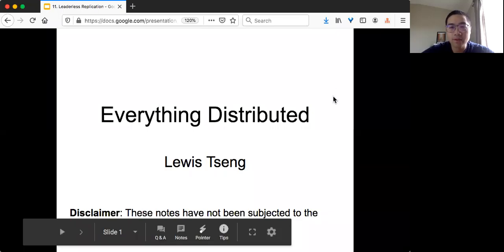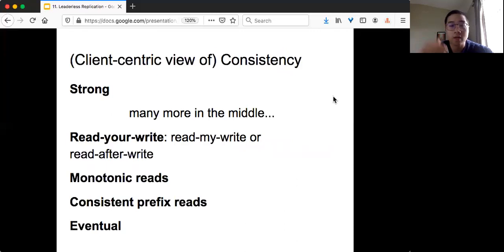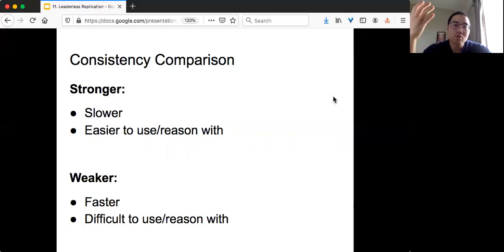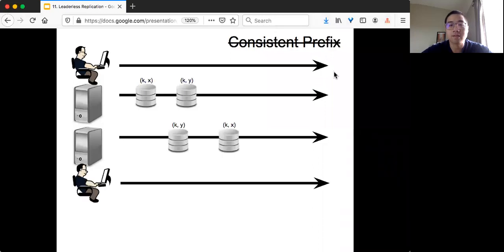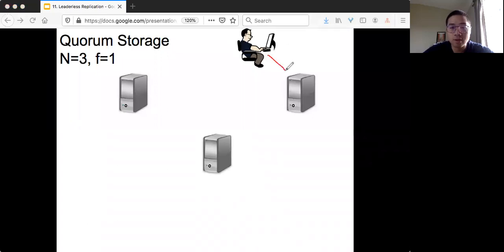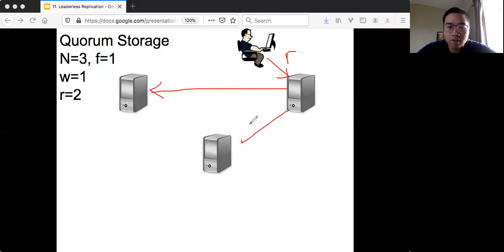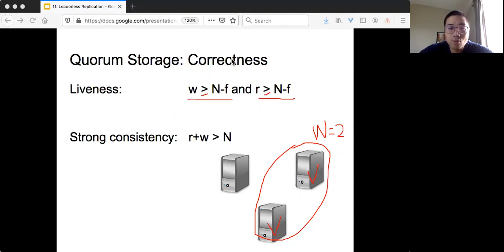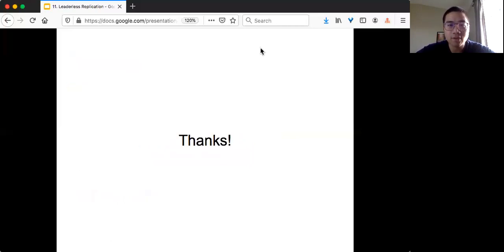11. Leaderless Replication & Consistency & Quorum Storage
Leaderless Replication & Consistency

Takeaways:
- Consistency
- Leaderless/quorum replication
- Partial quorum

Source:
- Ch. 5 in Designing Data-Intensive Applications by Martin Kleppmann, 2018
- Probabilistically Bounded Staleness for Practical Partial Quorums by Peter Bailis

Errata:
- Slide 22 should be Liveness:                     w less than or equal to N-f and r less than or equal to N-f
- forgot to add the exercise before the final slide...

What does it take to satisfy
* Read-your-write
* Monotonic read
* Consistent prefix
properties?